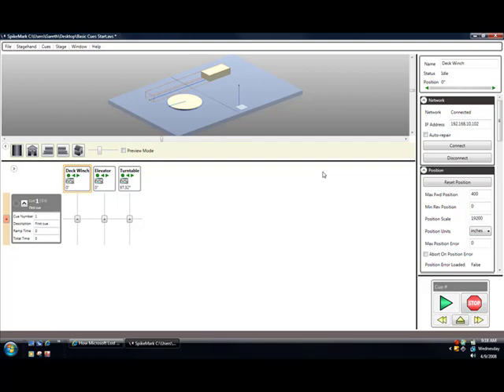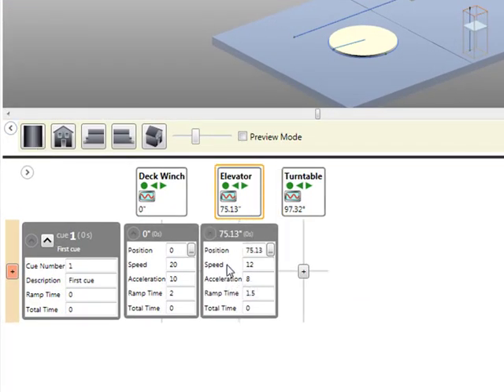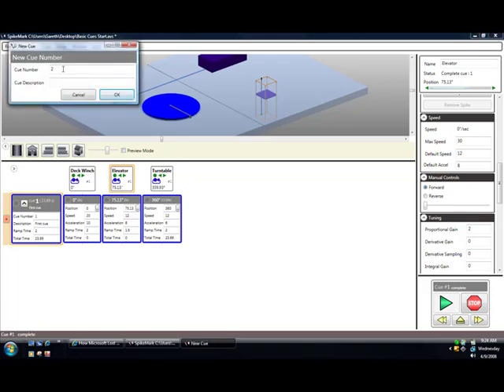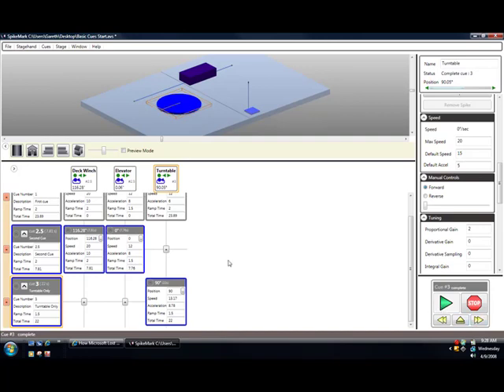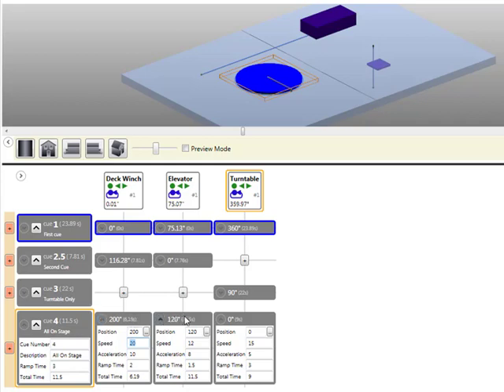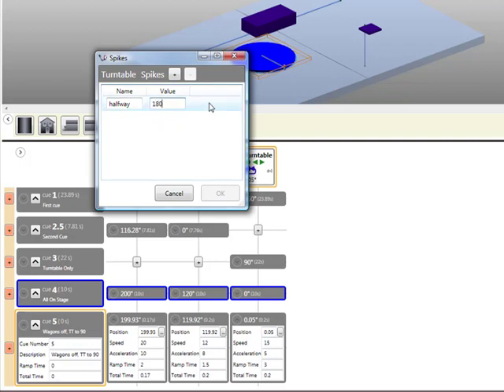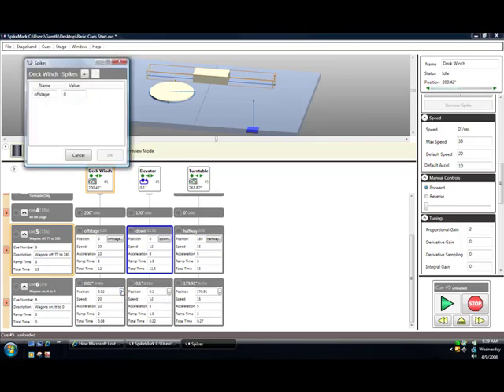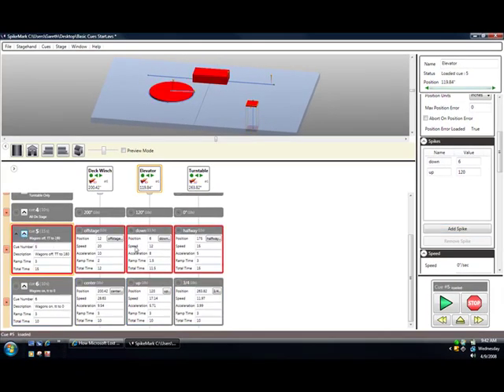Spikemark Basic Cues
Creative Conners Spikemark software tutorial on creating basic cues.